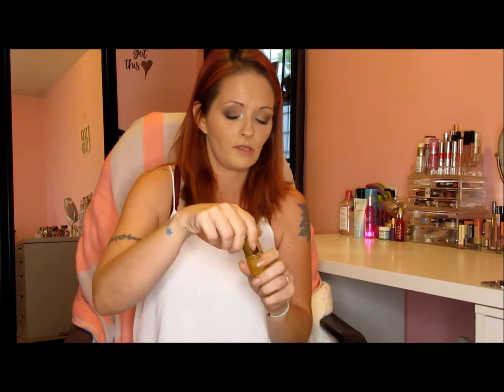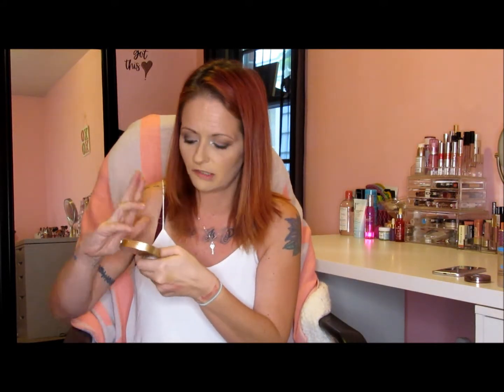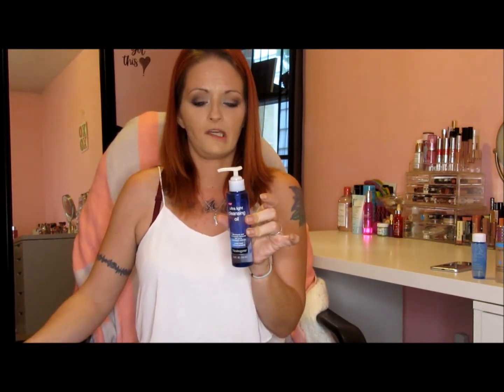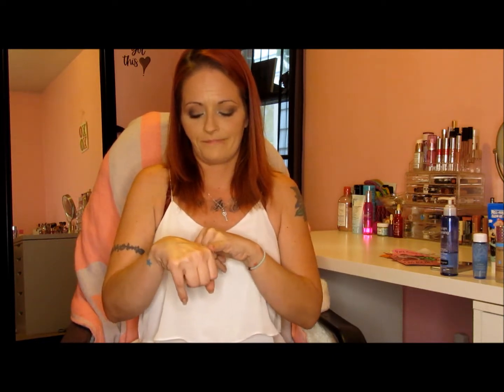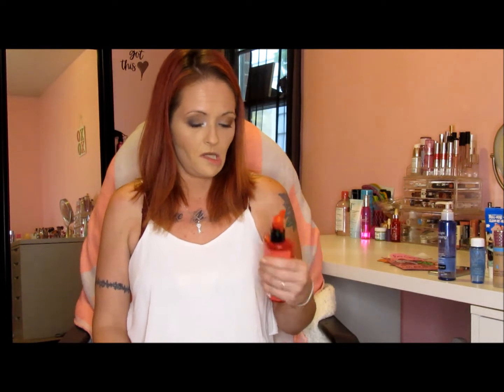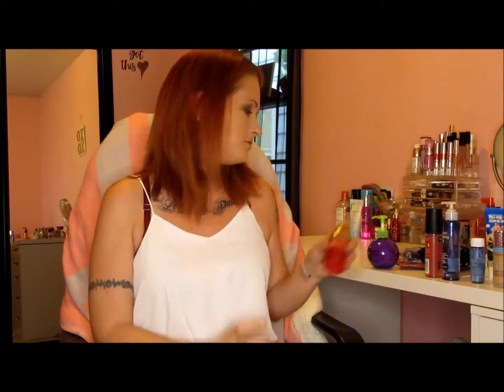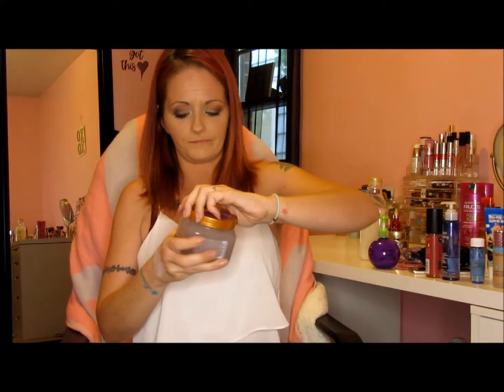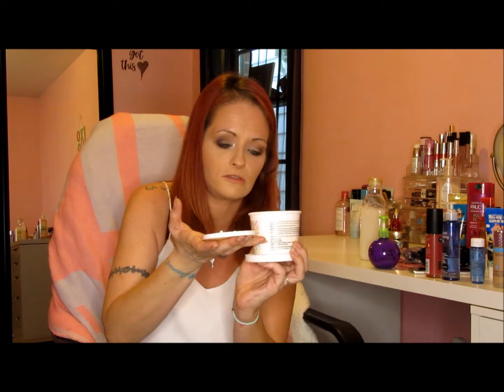September 2018 Favorites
Hey beauties!!! September was a good month considering all I had going on, Here are the products I was enjoying!